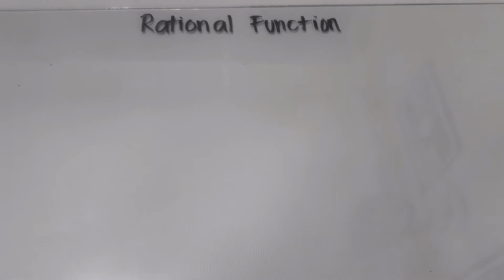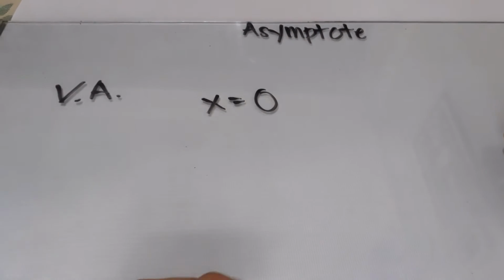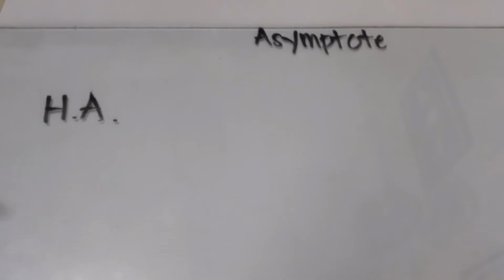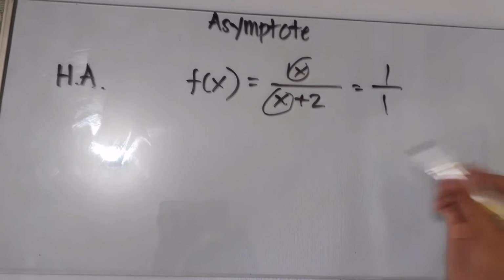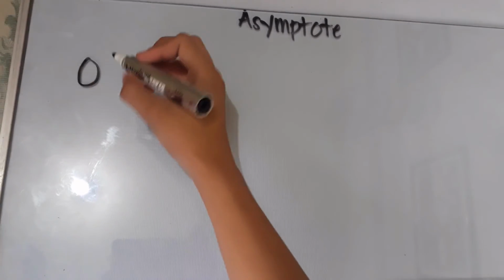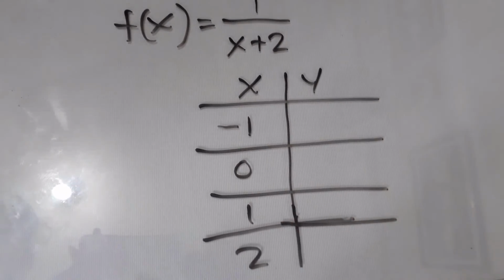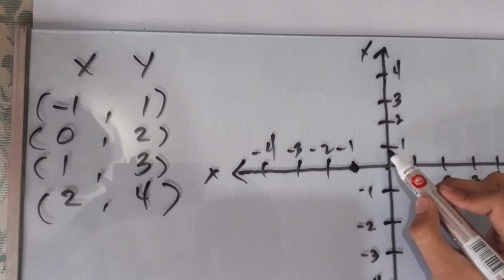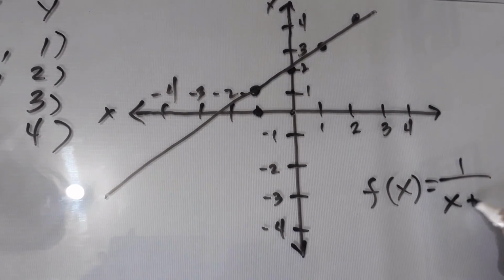Group 5 Rational Function